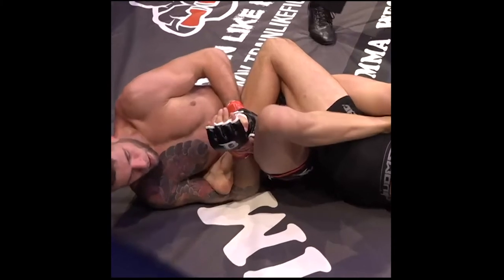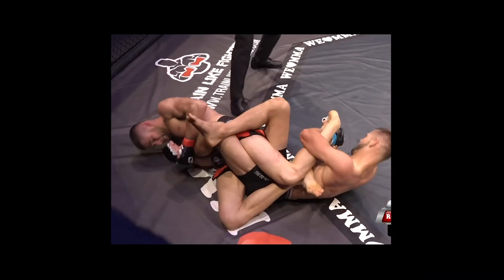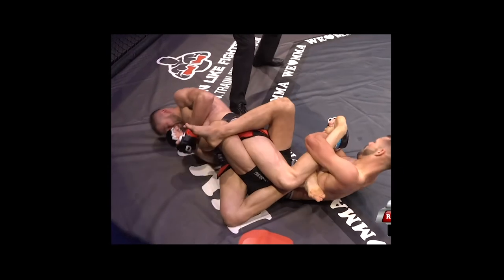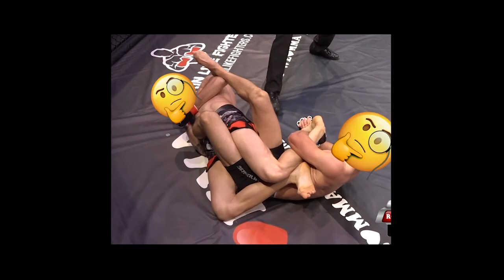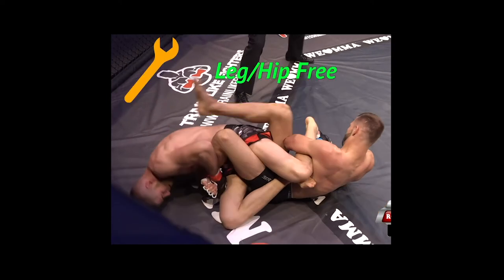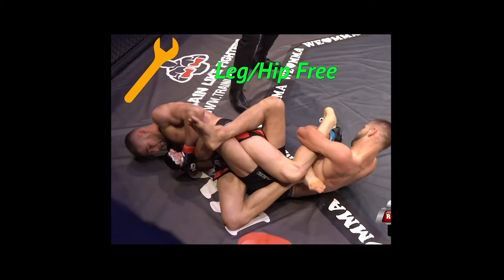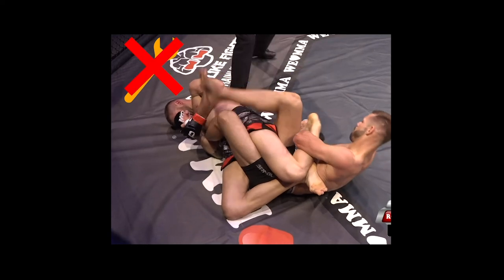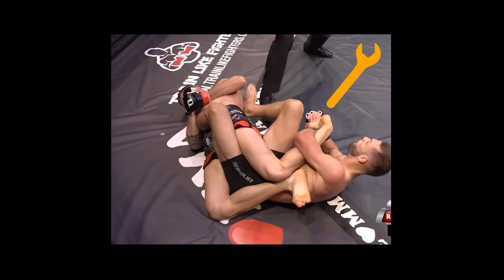Rama Reddy`s Breakdown - Footlok Duell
Rudi Haiss und Andrej Goworchin zeigten eine seltene Kombination aus Mut und technischen Fähigkeiten, um einen der denkwürdigsten grappling exchanges in der Geschichte von We Love MMA zu schaffen.

Rudi Haiss and Andrej Goworchin demonstrated a rare combination of guts and technical ability to create one of the most memorable grappling exchanges in We Love MMA history.

Special thanks to: @marshallstamper and @robertdeglebjj , appreciate you dudes!

📆  Follow @welovemma for our weekly breakdowns!